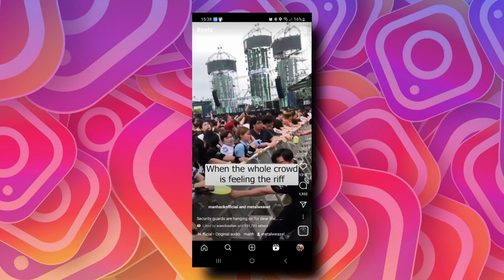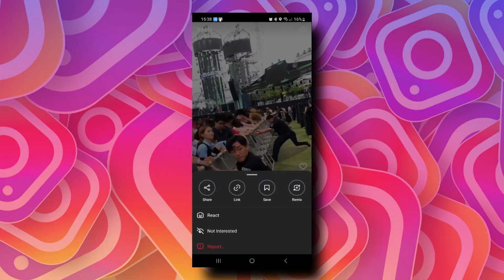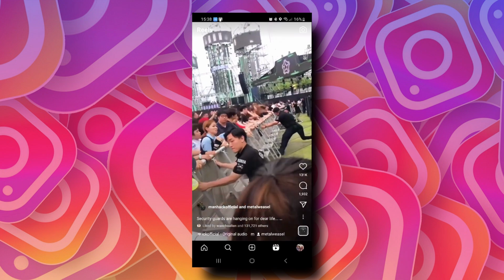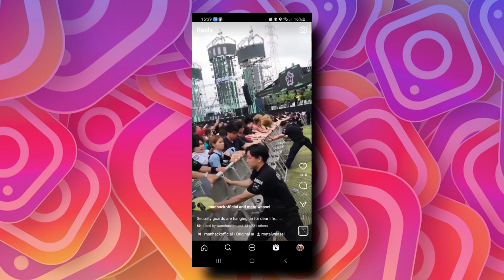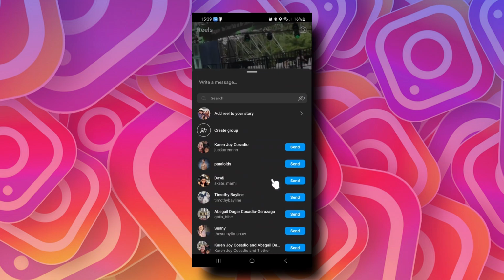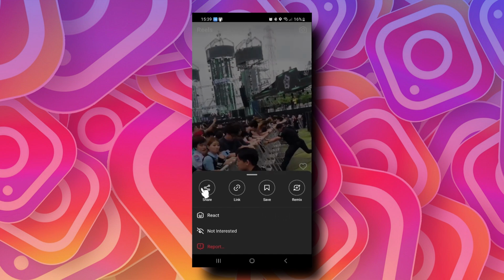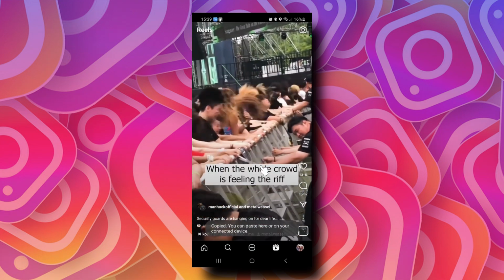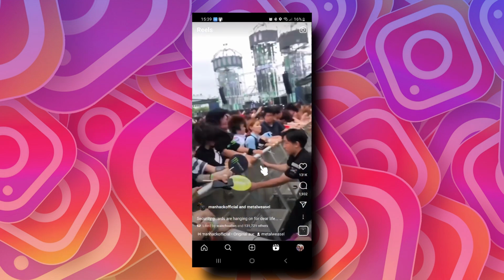How to Fix Instagram Reels Copy Link Option Not Showing 2024 tutorial2024 howto #2024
How to Fix Instagram Reels Copy Link Option Not Showing 2024":

"Having trouble locating the 'Copy Link' option on Instagram Reels? Follow these straightforward steps to troubleshoot and resolve the issue in 2024:

Update Instagram: Ensure your Instagram app is up to date with the latest version to access all features.

Check Network Connection: Verify that you have a stable internet connection to ensure proper functionality of Instagram features.

Restart the App: Close and reopen the Instagram app to refresh its settings and potentially resolve any temporary glitches.

Clear Cache: If the issue persists, clear the app cache or data in your device's settings, then restart Instagram.

Reinstall Instagram: As a last resort, uninstall and reinstall the Instagram app to reset any underlying issues.

Following these steps should help you regain access to the 'Copy Link' option on Instagram Reels, allowing seamless sharing across platforms.

This guide aims to provide clear instructions for resolving the problem while encouraging users to engage with the content and apply the troubleshooting steps effectively.